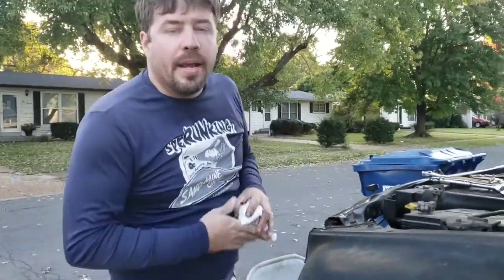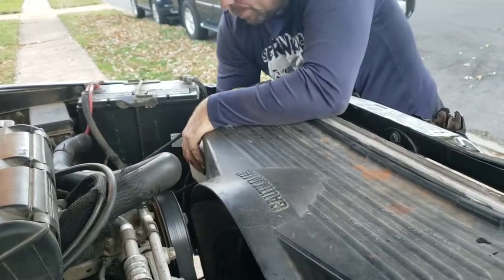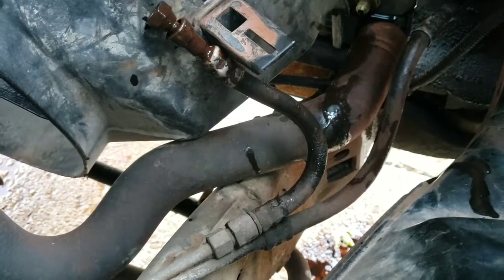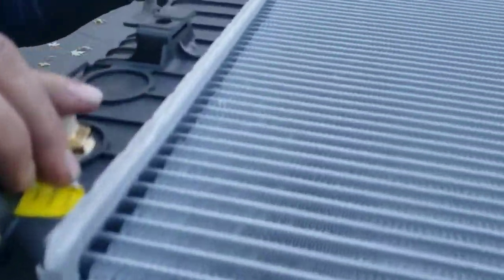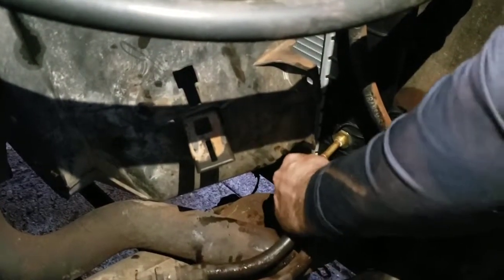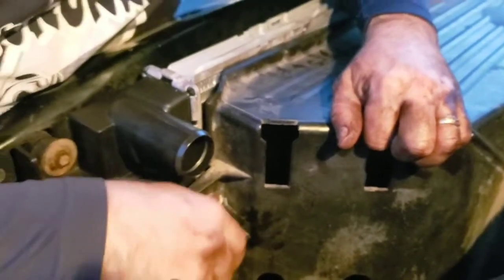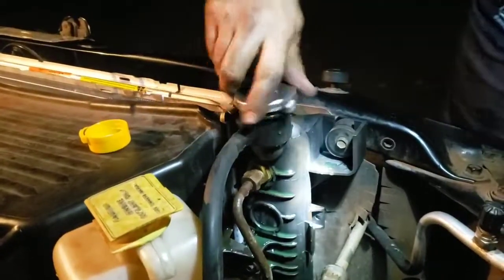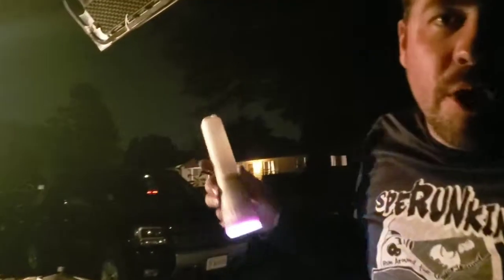Replacing radiator in 2nd gen dodge ram 1994-2002